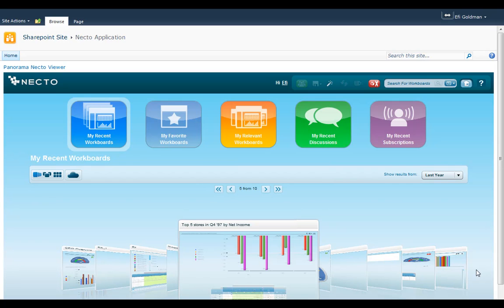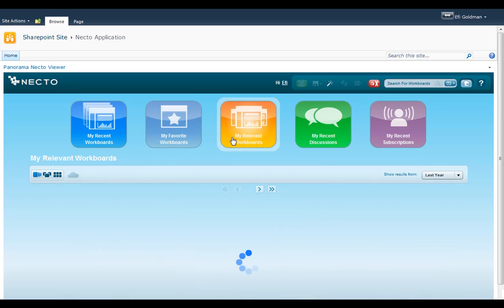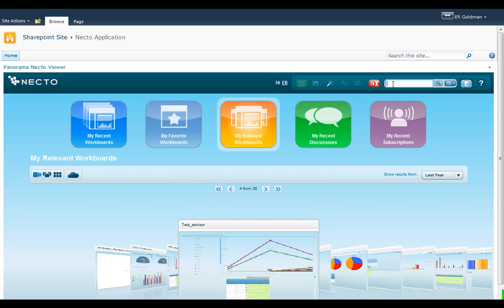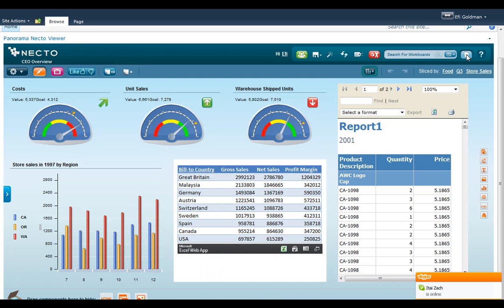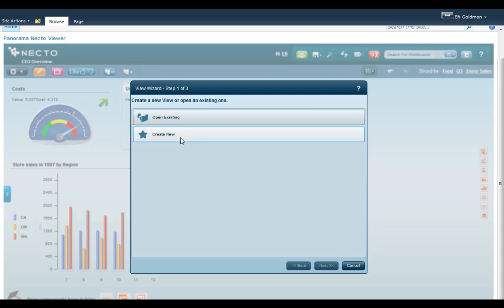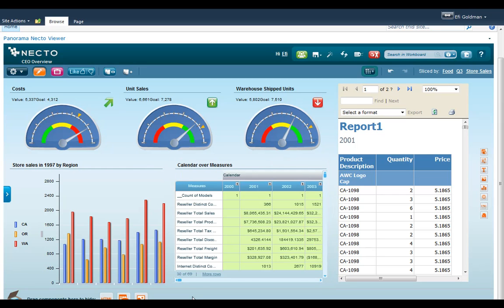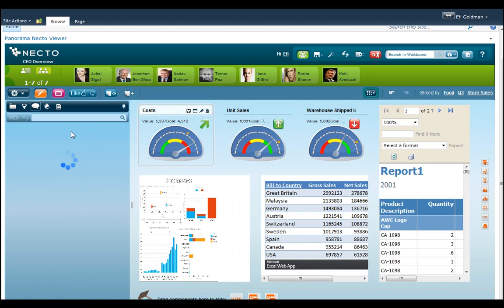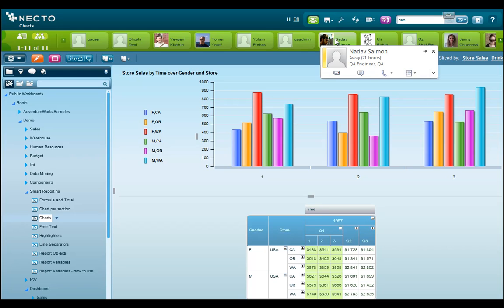Importing Data from Power View, Reporting Services, Performance Point and Excel services into Necto